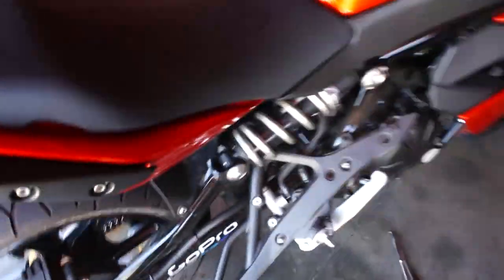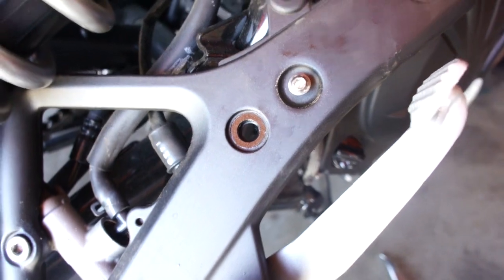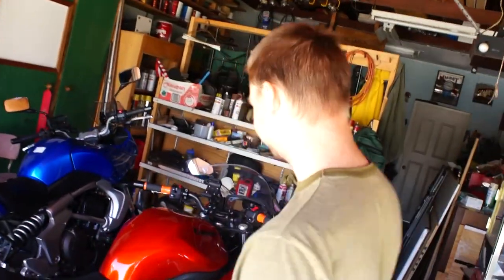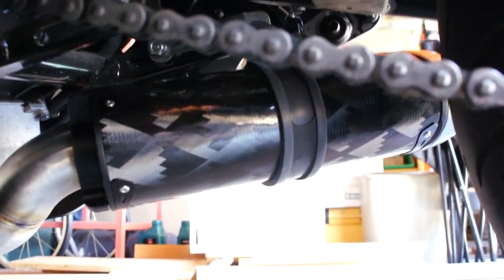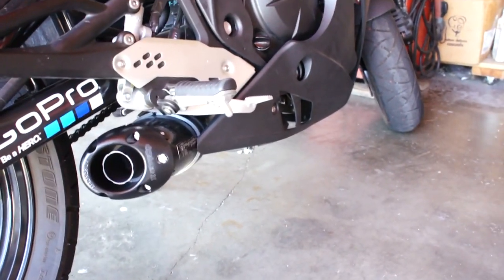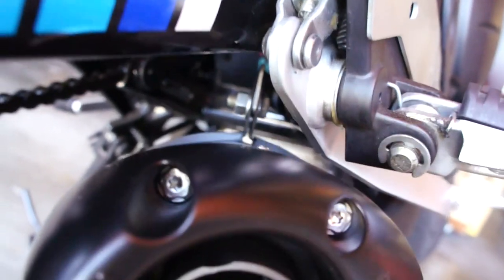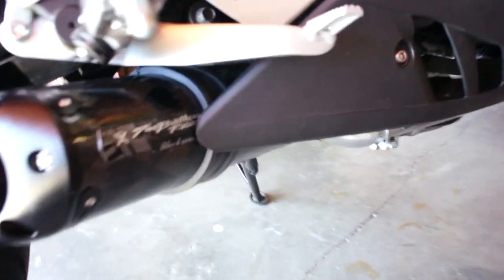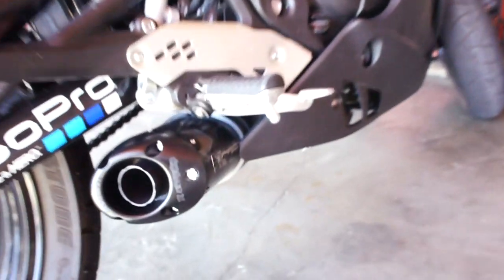[534] New Exhaust - 2012-06-01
Today I got a new exhaust pipe for my bike and installed it.